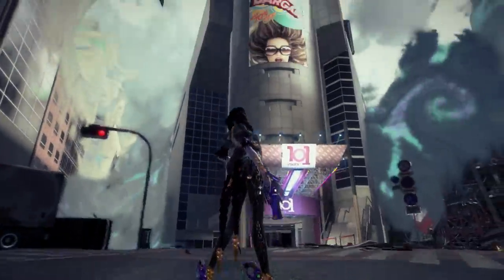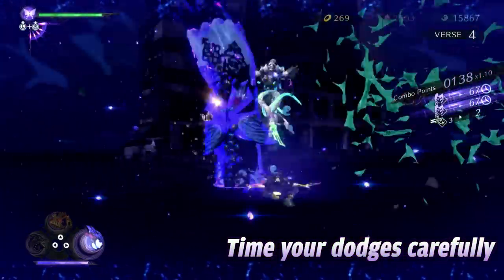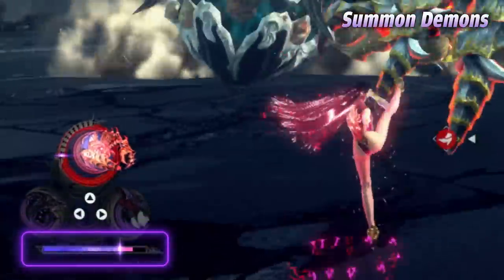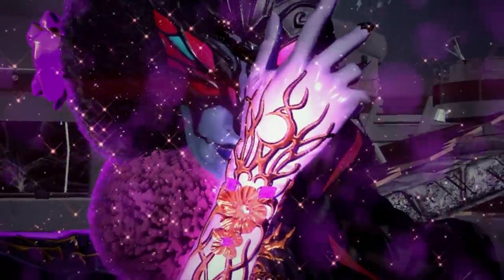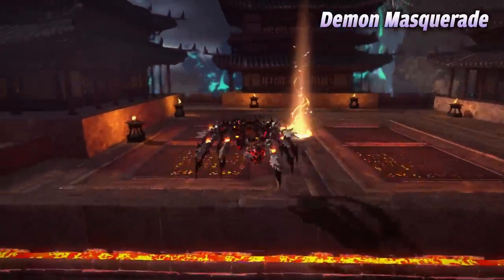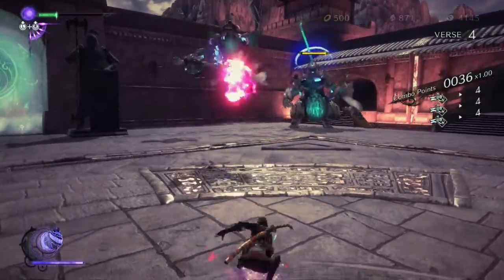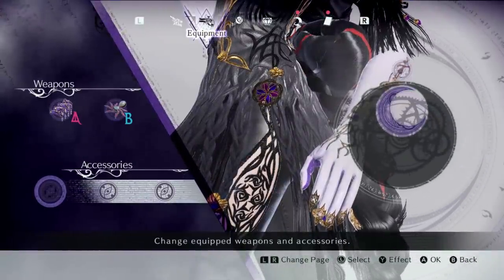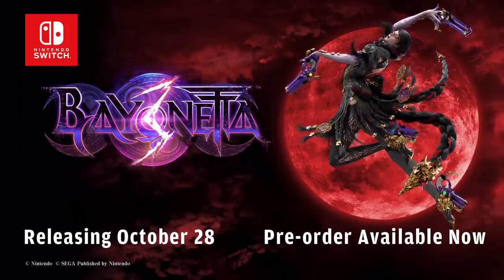Bayonetta 3 - Ways of the Witch - Nintendo Switch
Enjoy over 7 minutes of bewitching over-the-top gameplay from Bayonetta 3!